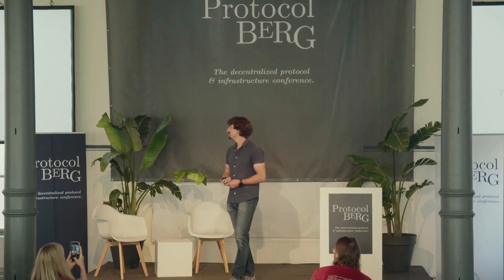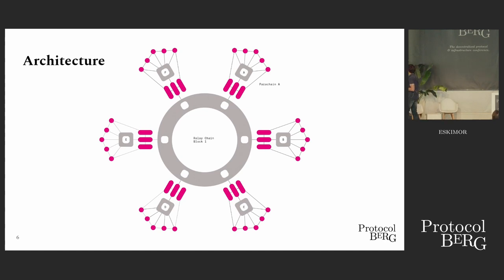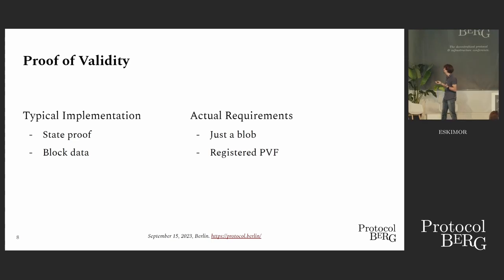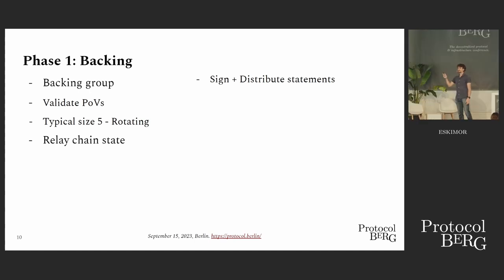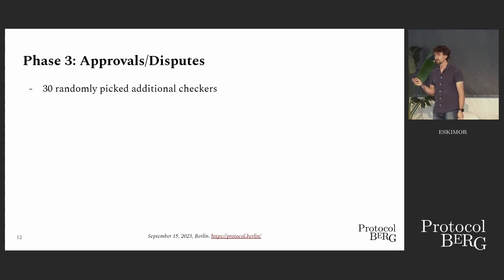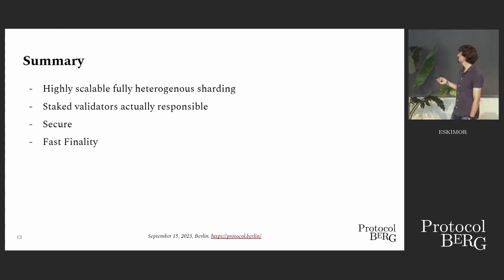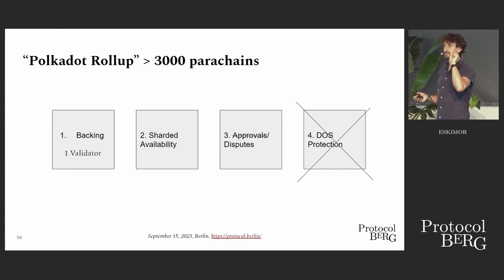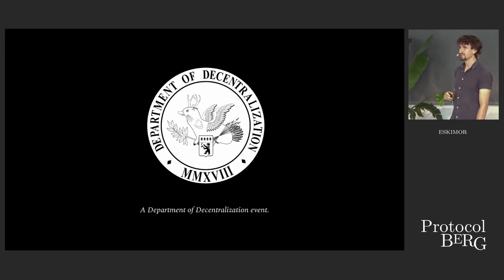Protocol Berg: eskimor - Parachain Consensus from the Ground Up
Polkadot Parachain Consensus went live in December 2021. What is it? How does it work? How does it compare to scaling solutions on Ethereum? Are parachains a rollup?

eskimor - I am father of twins and a programmer. At the age of 15, I heard that ordinary people can actually program computers, I bought a 1200 page book about C++ and started learning. I sticked with C++ for quite a while, learned Java, went back to C++, learned D, Python, Haskell and eventually Rust. Then I became interested in peer-to-peer systems, experimented with rust-libp2p and found that blockchains could play a major role in mitigating shortcomings of p2p systems. So it happened that I applied at Parity Technologies as a core developer. At Parity Technologies I am driving and implementing major parts of Polkadot's Parachain consensus.